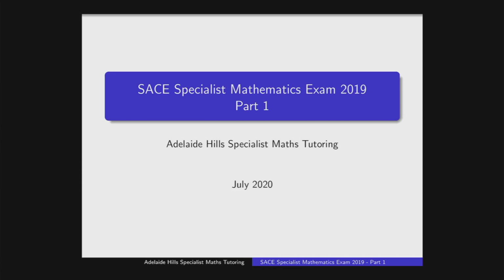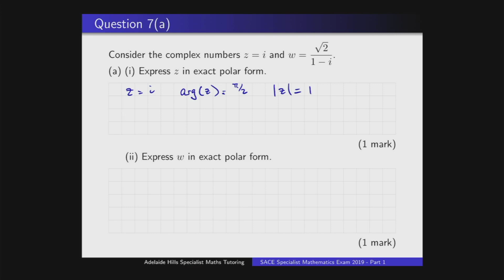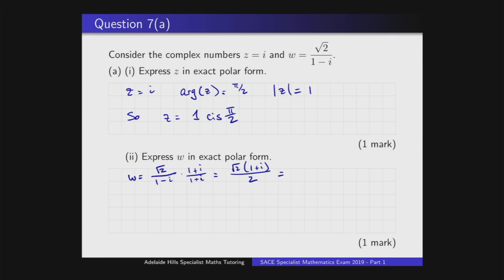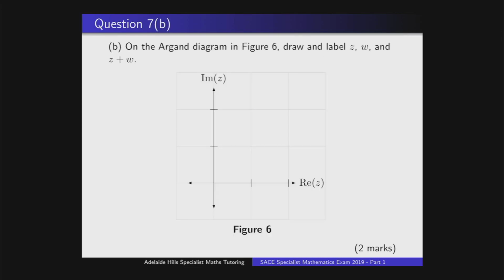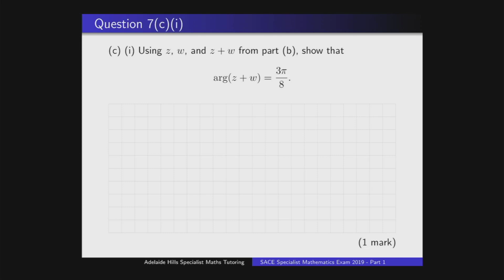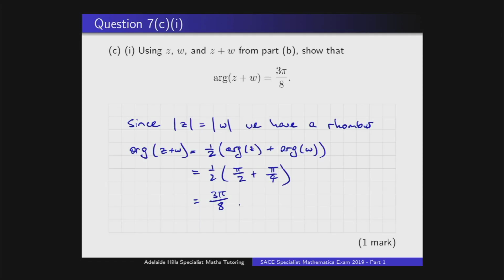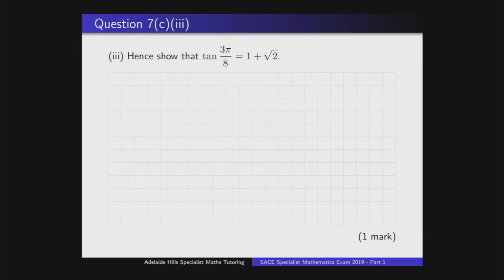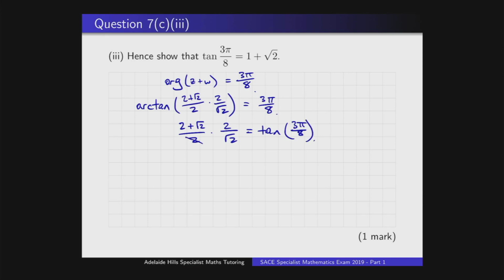SACE Specialist Mathematics Exam 2019 - Question 7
In this video we look at Question 7 from the SACE Specialist Mathematics Exam from 2019. In this question we need to do some complex number arithmetic, plot some points on an Argand diagram and work with the modulus and argument of complex numbers.